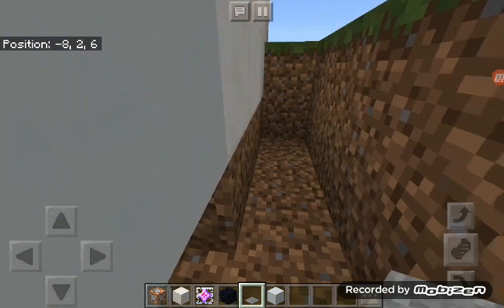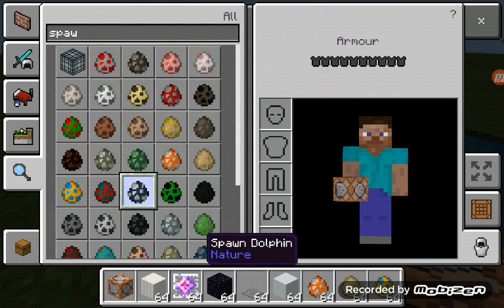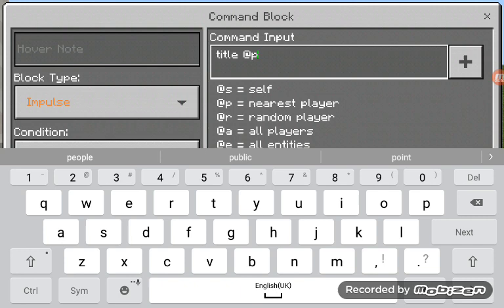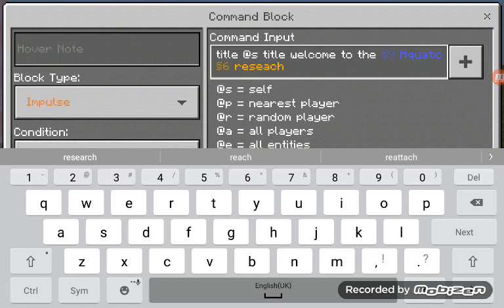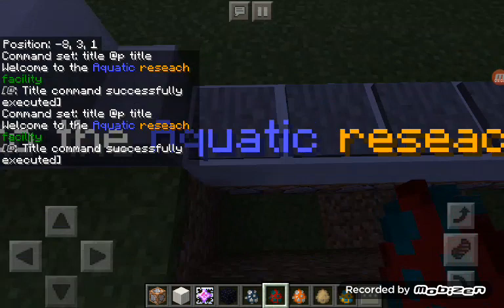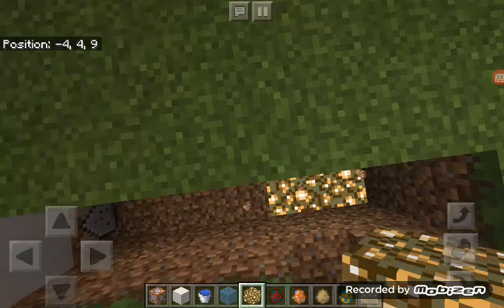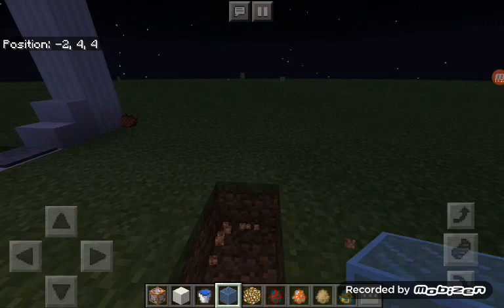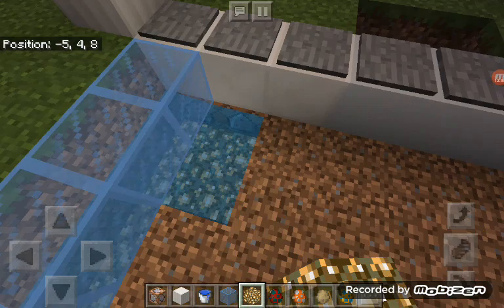Quantz is back Minecraft (Part 30)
Hi guys yep Quantz is back and this is my 30th episode of Minecraft.Oh and one more thing I'm sorry if l didn't make a Five nights at freddy's,Five nights at freddy's 2,hungry shark evolution and Bloons monkey city its again a average delay anyway enjoy!